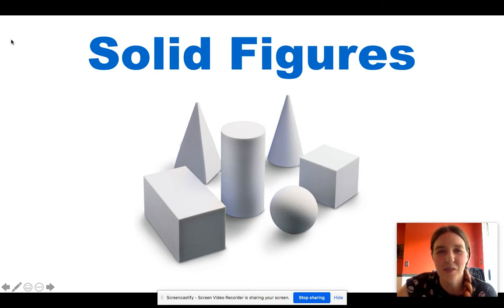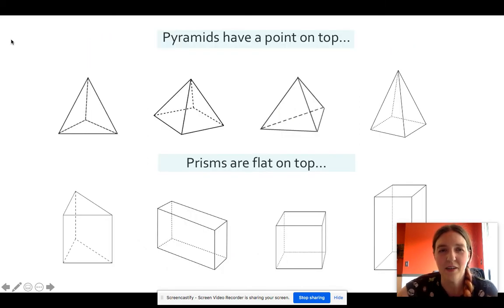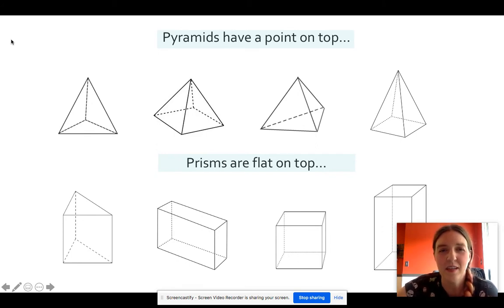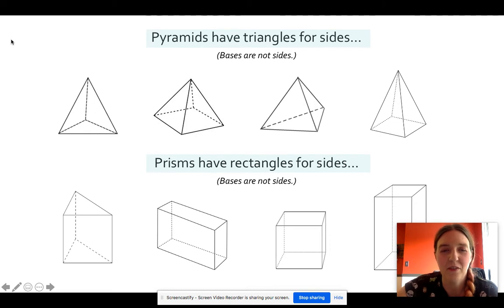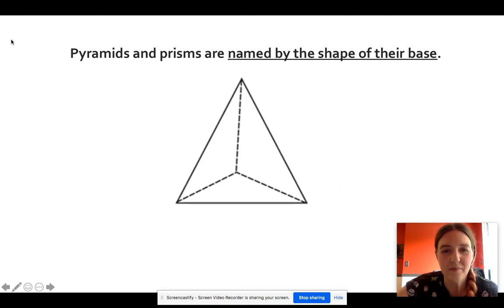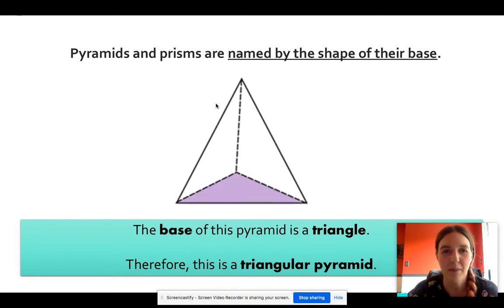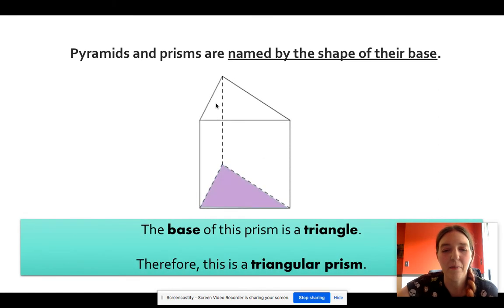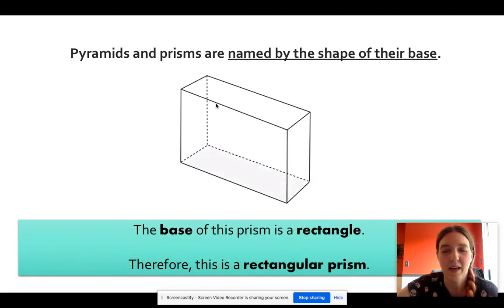Properties of Pyramids and Prisms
The Difference Between Pyramids and Prisms